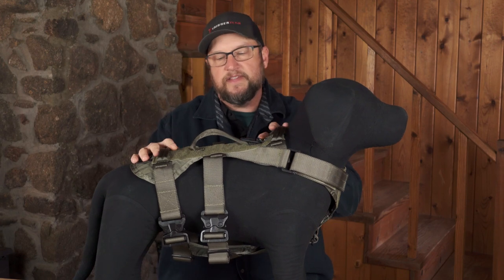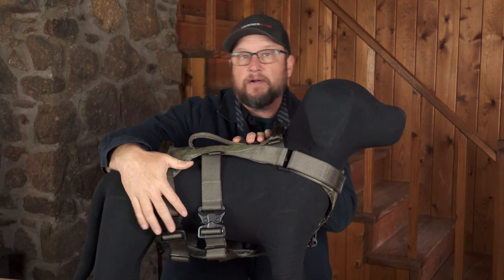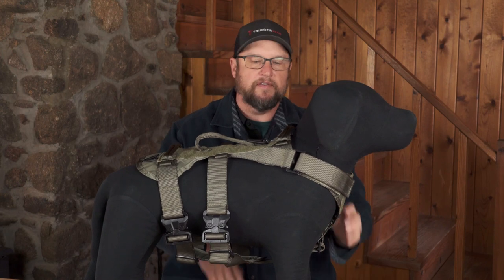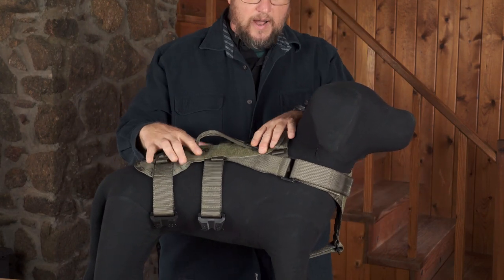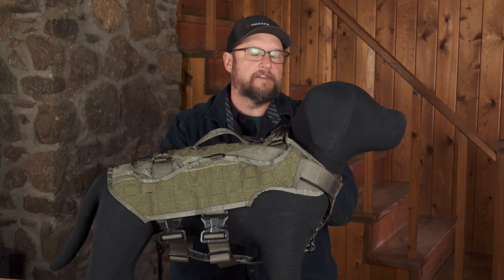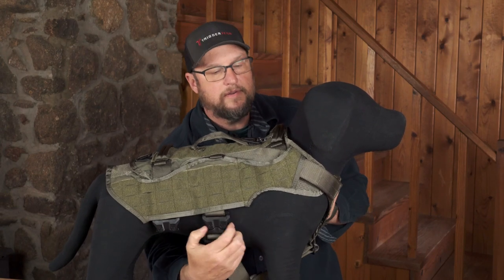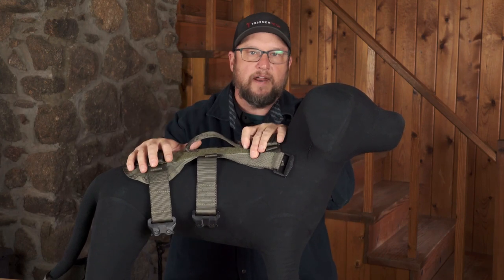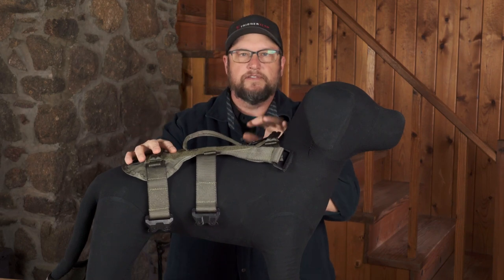Nomad Harness Frame - Interchangeable Dog Harness System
In this video, Matt from Ray Allen shows you the NOMAD harness - the most versatile dog harness system on the market.

The I.H.S. (interchangeable harness system patent pending) allows you to use one base dog frame harness for all your needs.

Bodies:
You can rock just the frame, put a patrol body on with Velcro for placards and patches.
-Woobie body for cold weather
-Body for ballistics
-Body for a brush guard for training
-Body for flotation devices
-Body for Swiss seat and rappeling

Features:
-Two horizontal handles for lifting your K9 and one middle ‘suitcase’ handle for control
-Two D-Rings for running leads, lift straps, tracking lines, etc.
-Four quick-release, 500lb. load-rated GT Cobra buckles
-Capes and harnesses come in various colors; coyote, ranger green, etc.
-Available in small, medium, and large sizes (large is made for larger breed working dogs like GSDs)
-All harnesses feature the same leash hook-up points, and the same layout so no learning curve for the dog and handler. Same with ballistic or inserting from a helo.